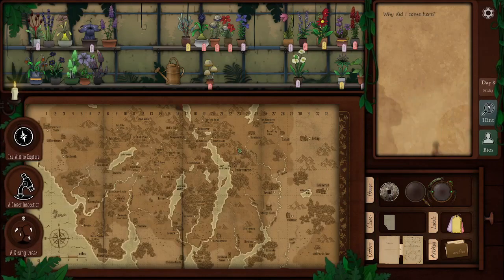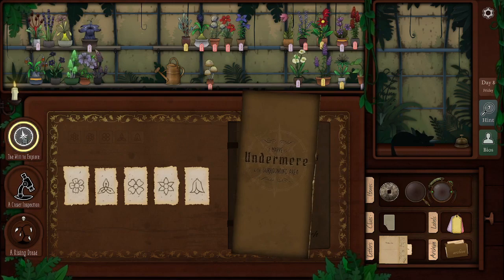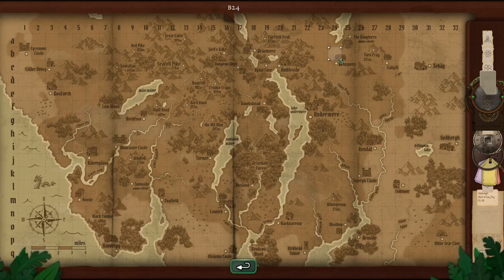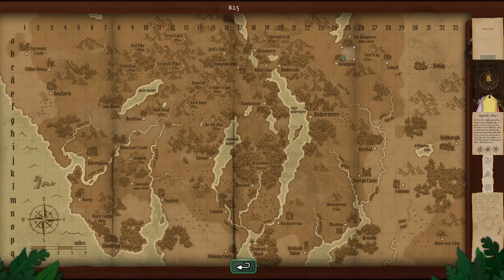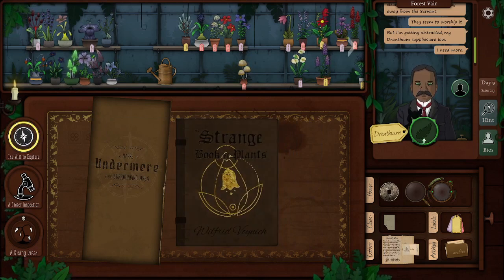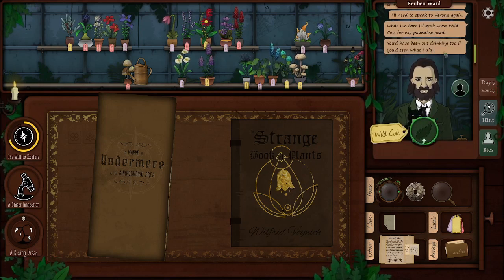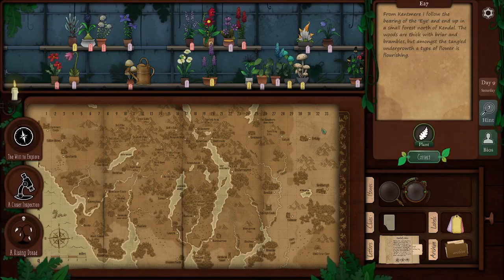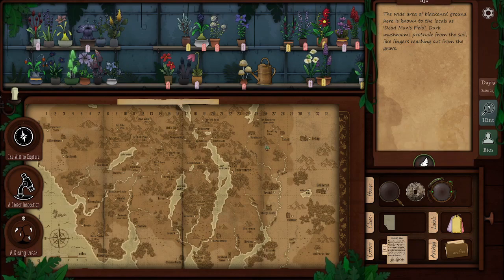Let's Play Strange Horticulture Part 6 - Kentmere Eye and Beckfoot Candle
Enjoy this sixth part in our Let's Play of Strange Horticulture. This part covers the end of Day 8 and all of Day 9. We discover Long Verecund, Feverkiss, Dranthium, and Wild Cole. We also finally discover the meaning behind the Kentmere Eye and Beckfoot Candle notes!